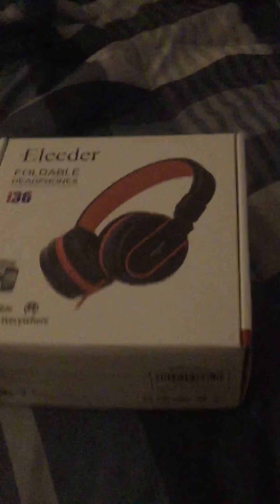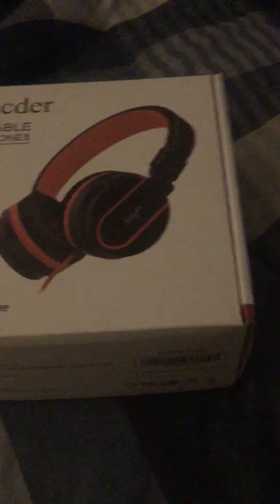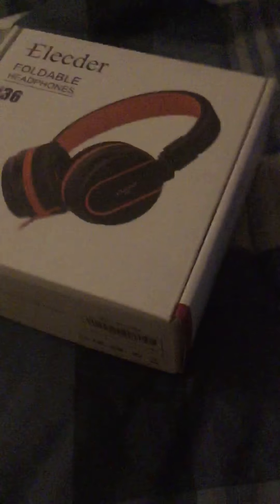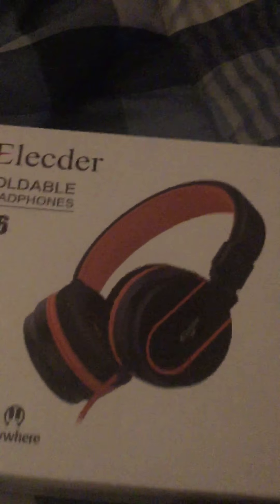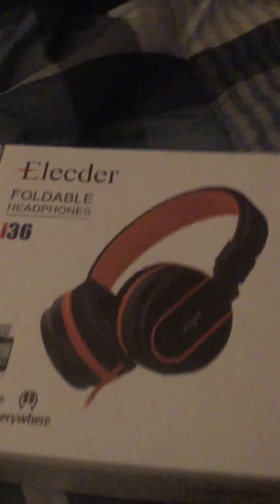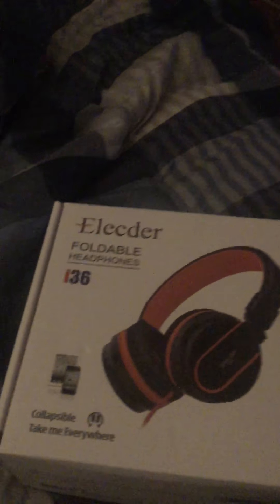Foldable headphones unboxing